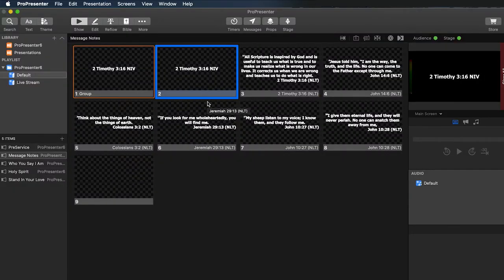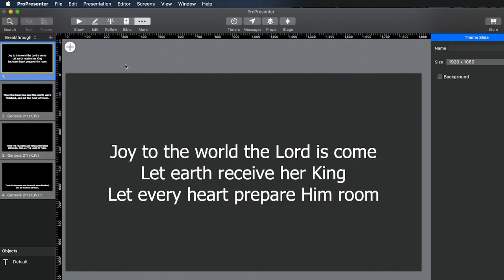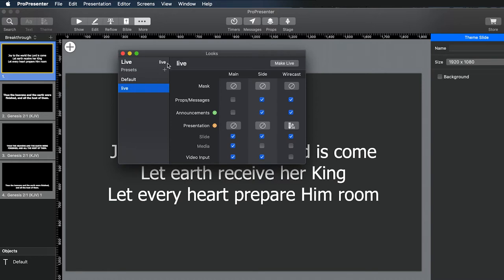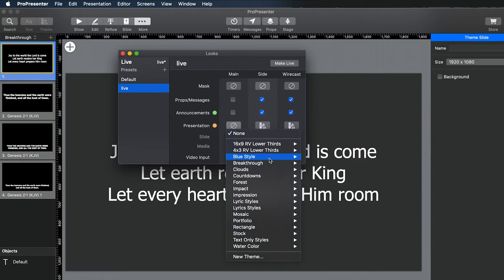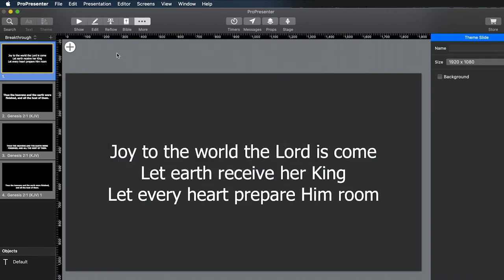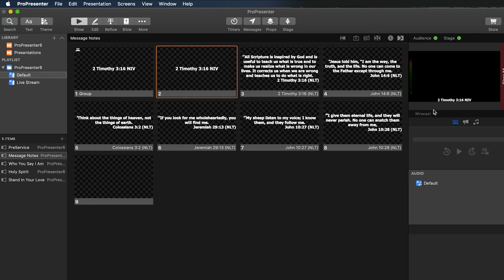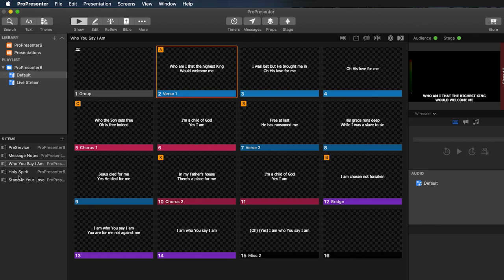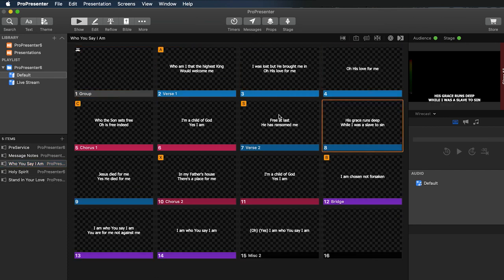Working with Looks inside of Pro Presenter 7 and the action menu.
In this video we go over how to change the look of your text depending on what is being shown on screen using looks and the action menu with Pro Presenter 7.

Equipment Used;
Canon VIXIA HF G40 - Main Cut

Pickup some cool CMP Shirts at our store!